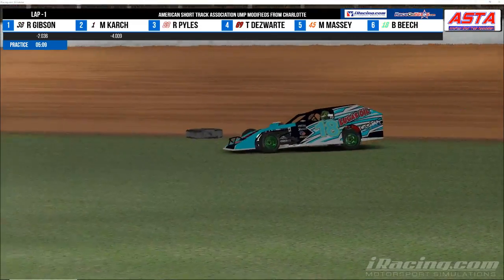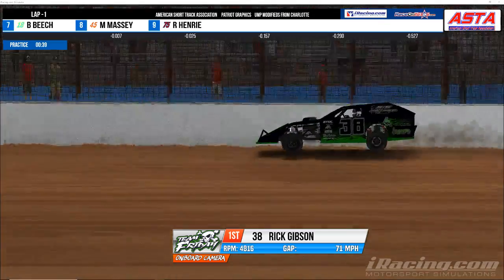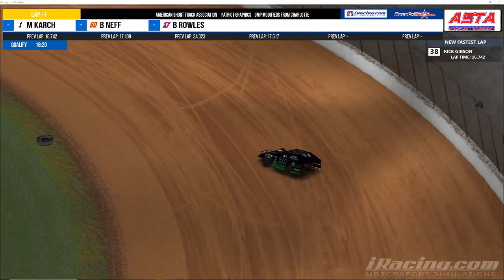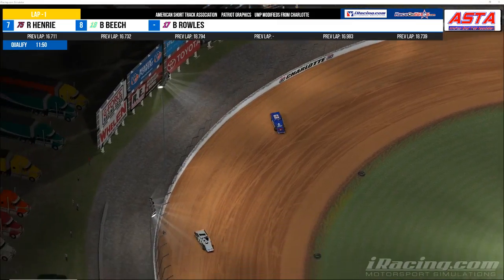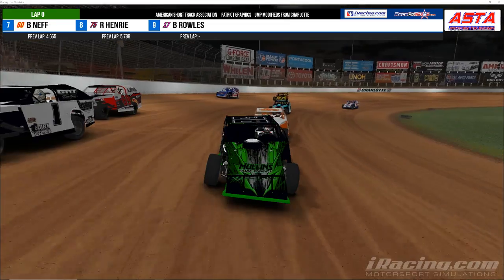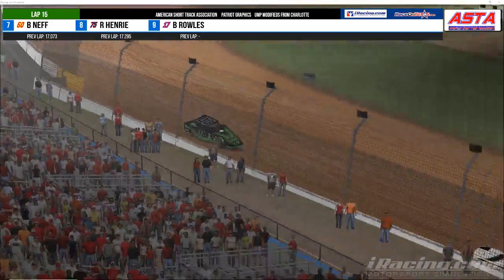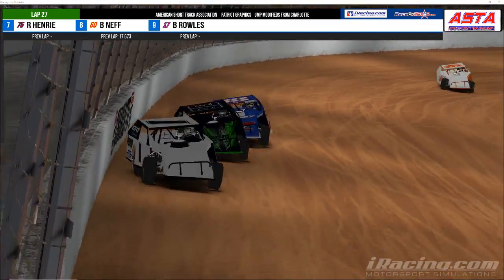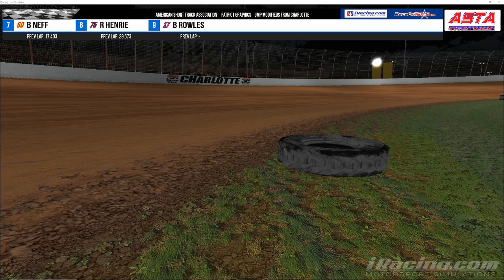Sunday Night Speed: Patriot Graphics UMP Modifieds @The Dirt Track At Charlotte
Race 3 of 3 @ The Dirt Track at Charlotte with the ASTA iRacing League! Practice, Heats, and the main event for the Patriot Graphics UMP Dirt Modified Series from 11/11/18!!